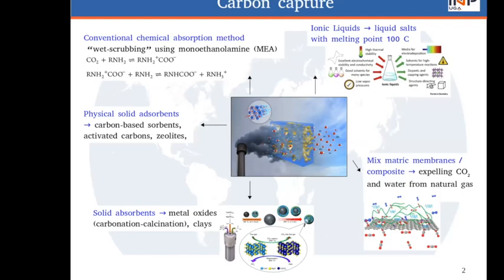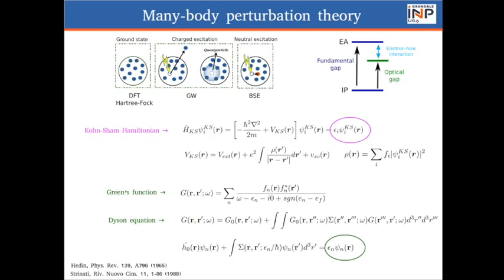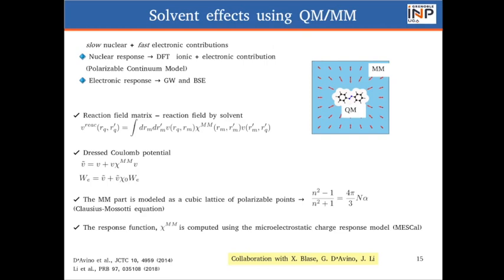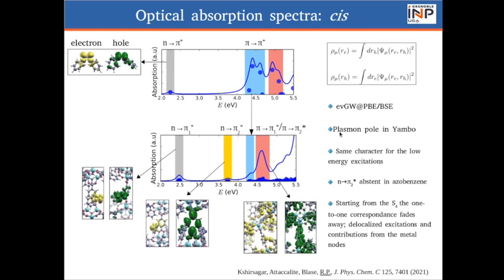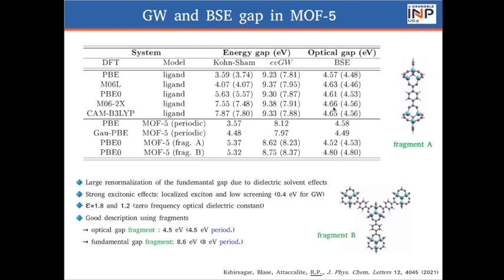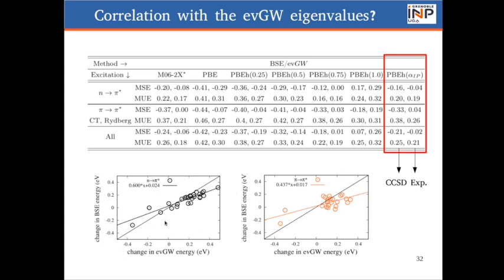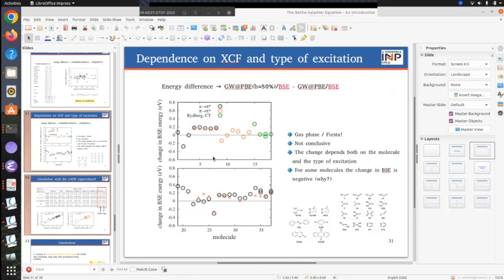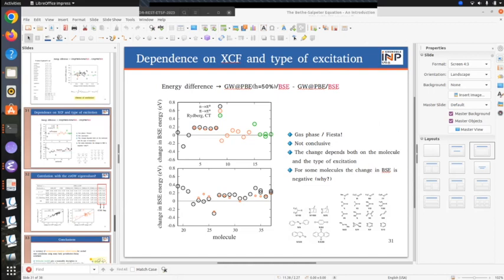Optical properties of molecular photoswitches and metal-organic frameworks (R. Poloni)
Recently, molecular photoswitches have been employed as an efficient solution for gas capture and release technologies as light, possibly in the visible range, rather than temperature, can be used to change the gas adsorption properties of the material. Recent experimental efforts have demonstrated that this can be achieved by functionalizing metal-organic frameworks (MOFs) using azobenzenes.
In my talk I will discuss our recent efforts towards the understanding of the optical properties of these materials and their similarity with the molecular case. The use of an orbital-tuning Bethe-Salpeter approach to select the exchange and correlation functional for the initial DFT calculations [1] will be discussed and the role of the starting point electronic density [3] assessed. Finally, I will show and compare BSE and GW calculations within a QM/MM scheme with periodic results to clarify the character of the low energy excitations in these materials [2] and to settle the longstanding debate on the semiconducting character of one of the most iconic MOFs: MOF-5 [3].